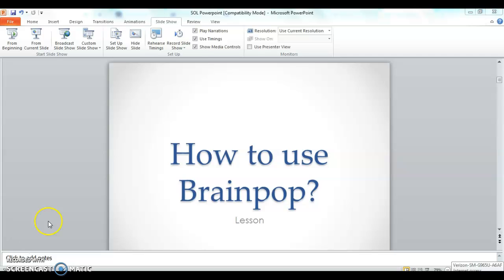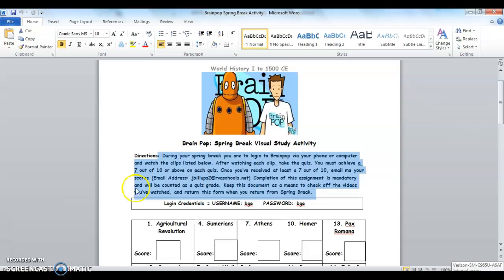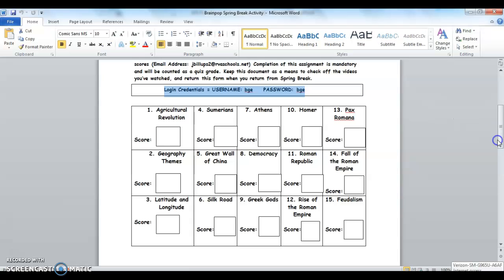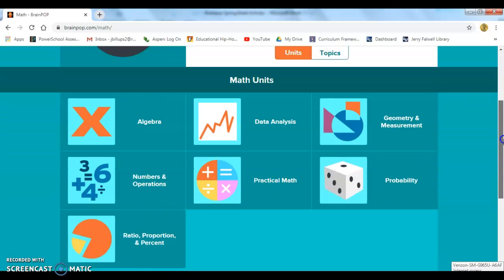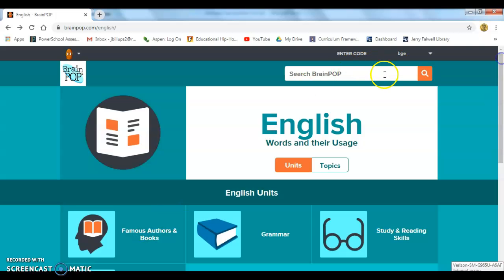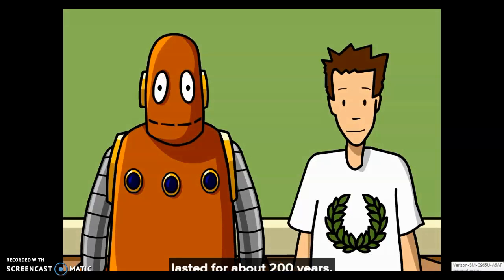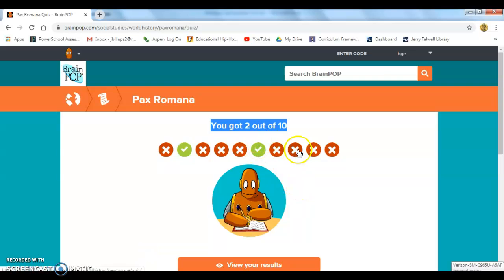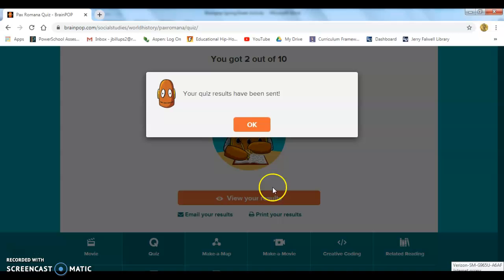EDUC 631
Distance Learning Example